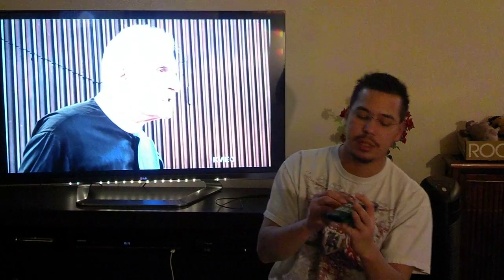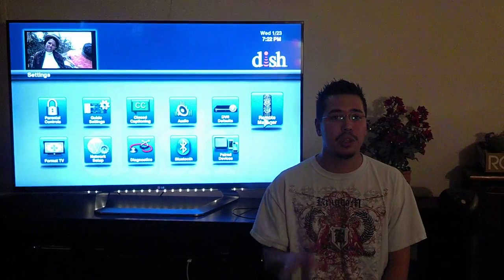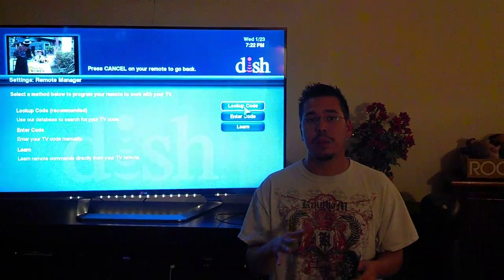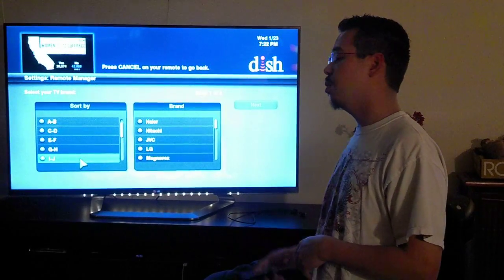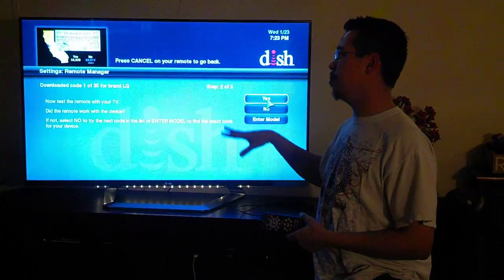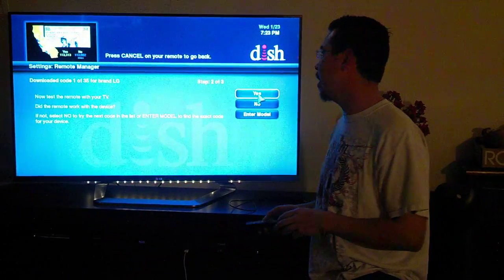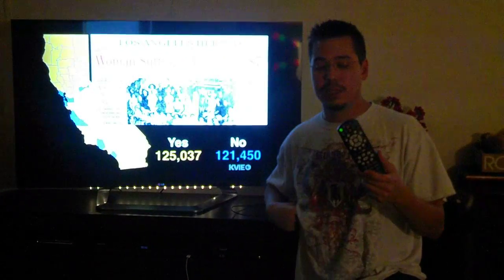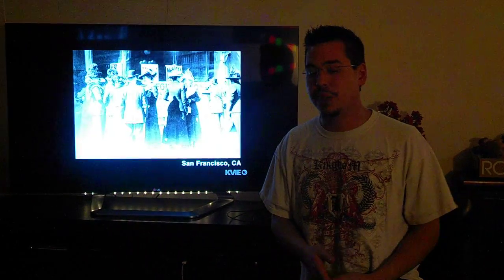Learn to program your Hopper Dish remote here!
This is how to program your dish remote for the Hopper or Joey receivers.

Please see my other video on how to program a 4.0 remote(black remote), the 6.0 remote(silver remote) and the 20.0/21.0_black and silver remote).